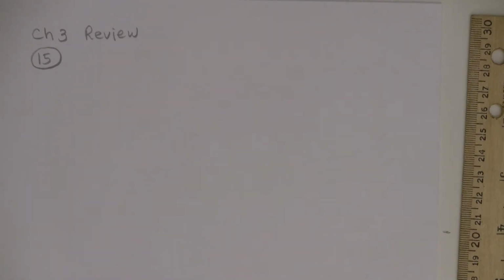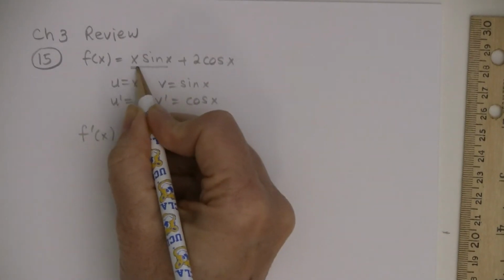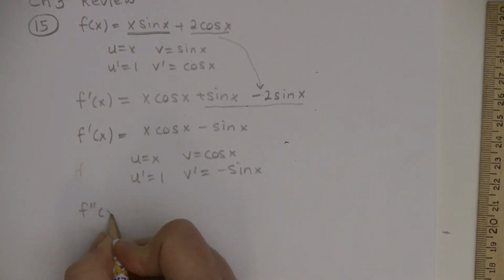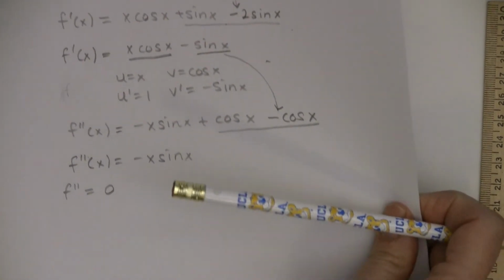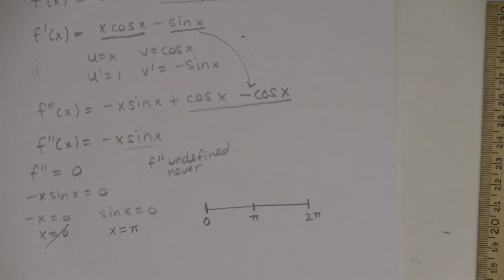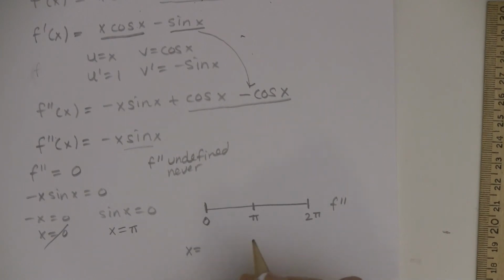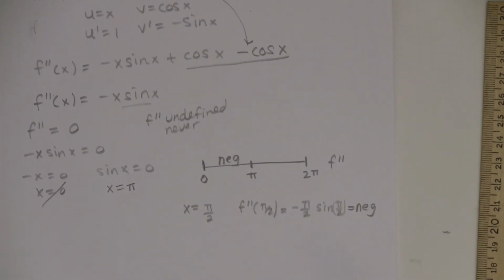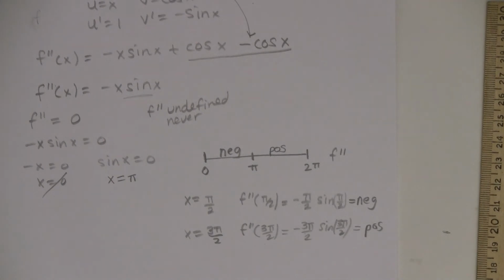Math6A YourQuestions Part6 ReviewCh3 #15